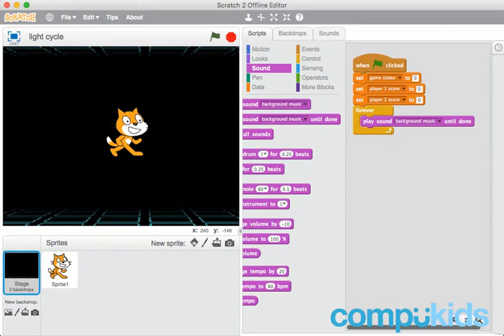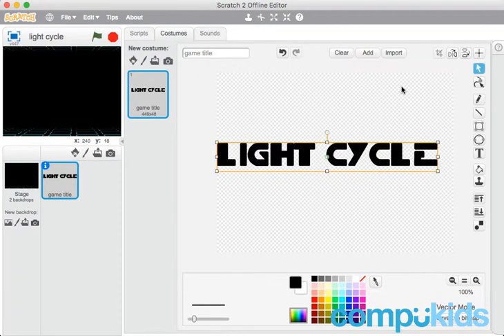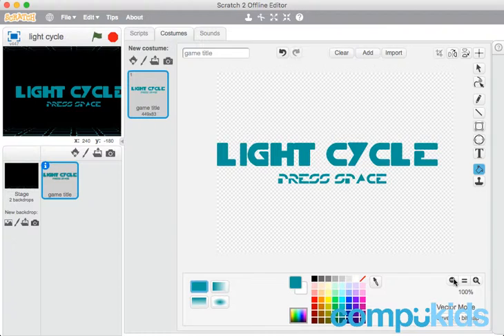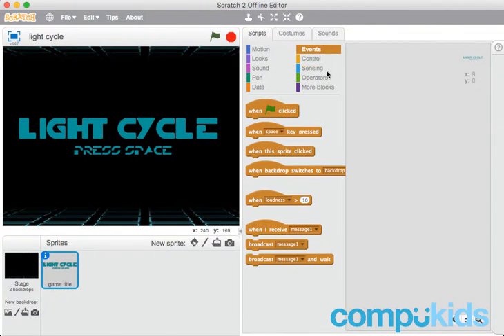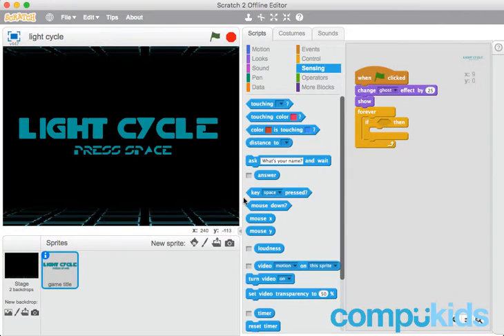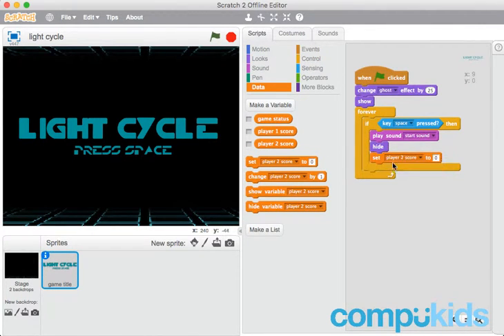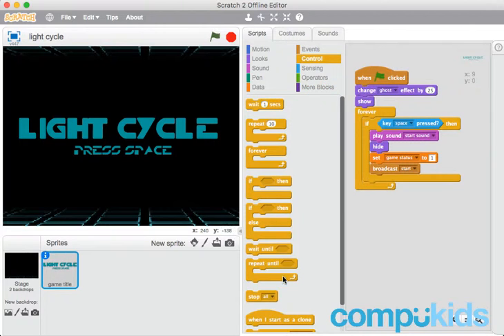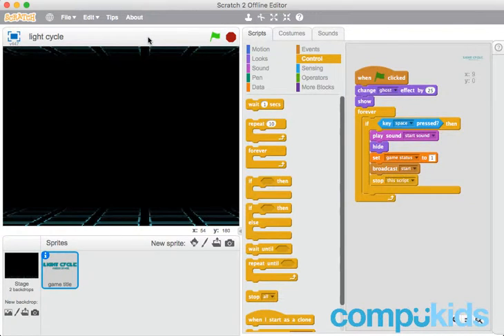Light Cycle: Creating the Start Screen | 04 of 16 | Making a 2 player game in Scratch | CompuKids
In this episode, we set up our start screen. The start screen will display the title of the game and some text saying "Press Start".